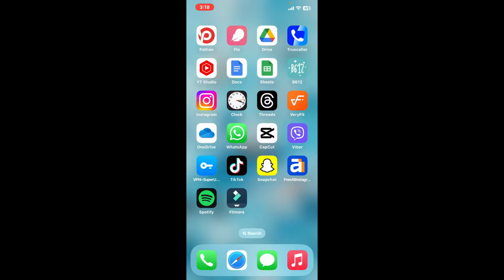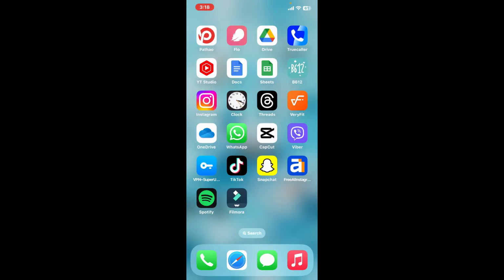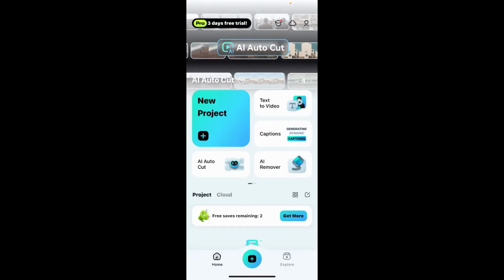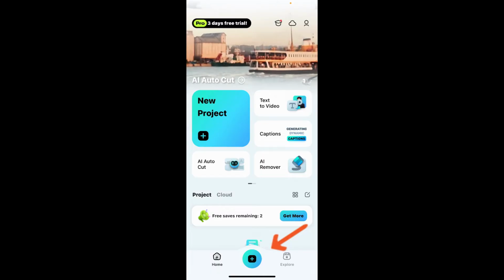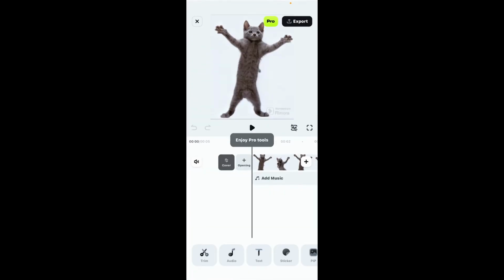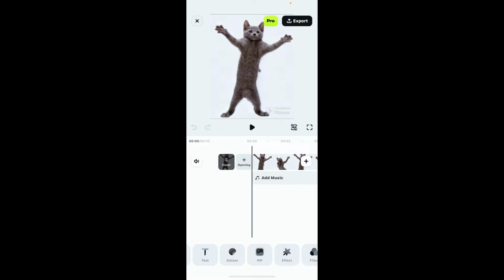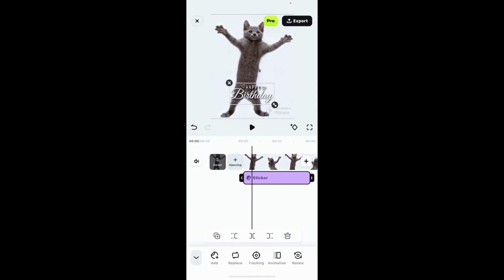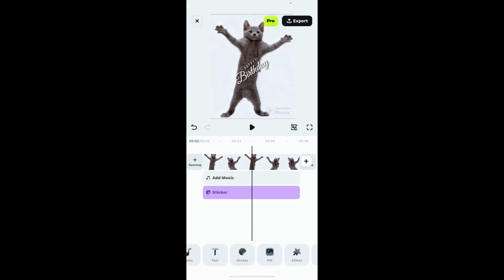How to Add Element in Filmora App 2024?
Welcome to our tutorial on how to add elements in the Filmora app! Adding elements like text, graphics, and overlays can enhance your videos and make them more engaging and visually appealing.

Join us as we guide you through the process of adding and managing elements in Filmora, helping you create polished and professional videos!